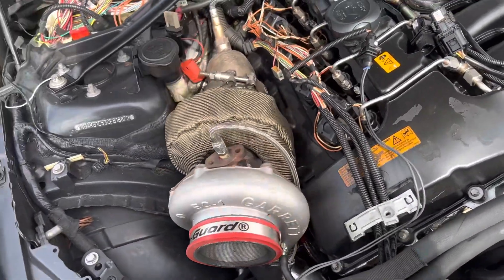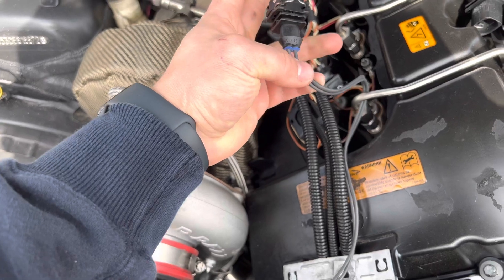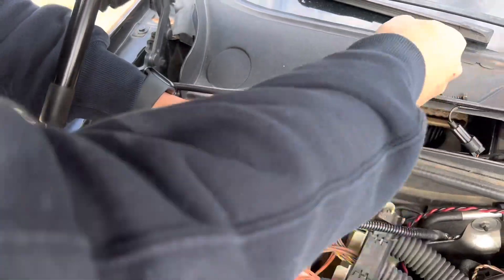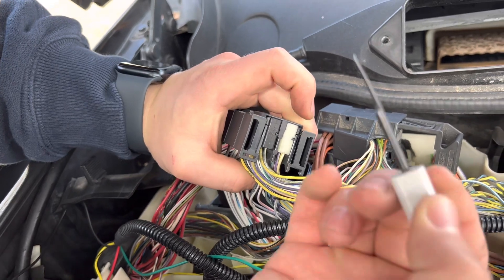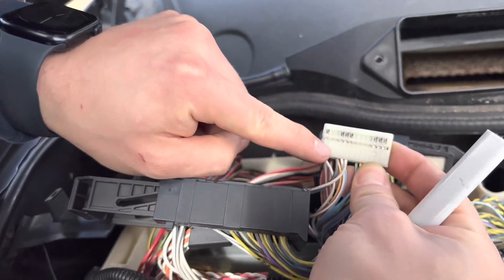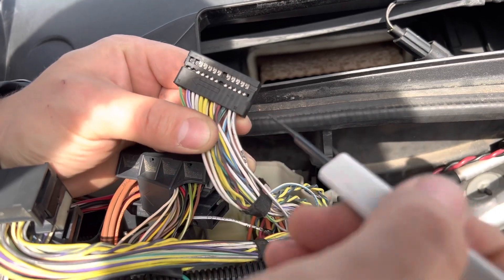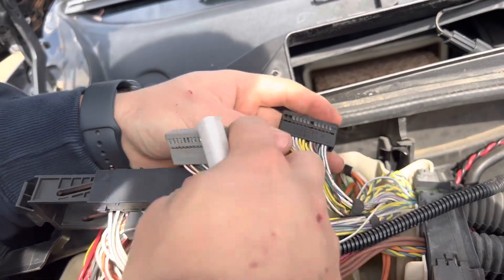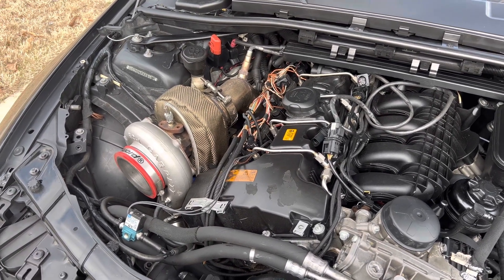MHD single turbo boost control DIY | how to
How to set up your car for MHD 3/4 port Mac solenoid control.